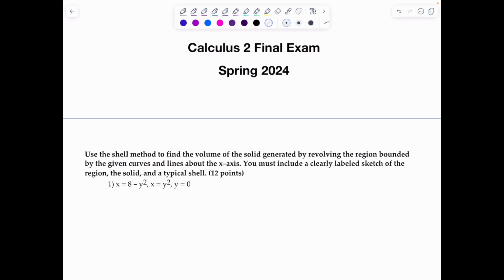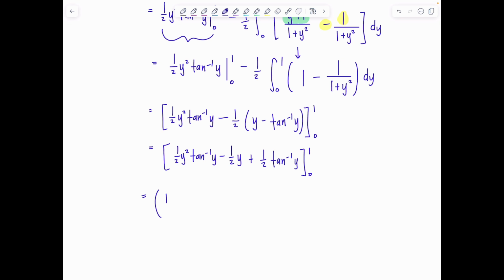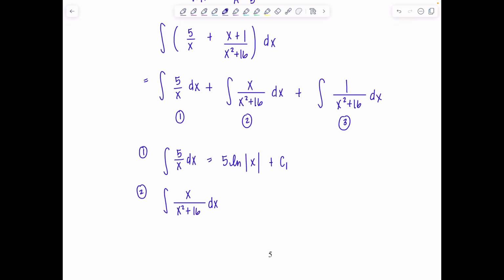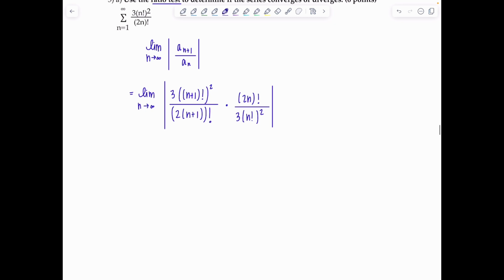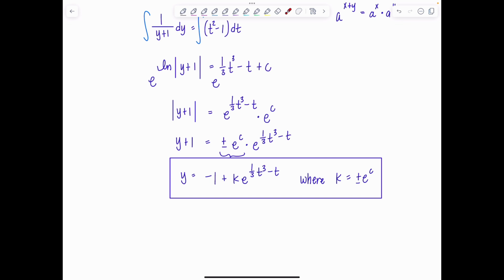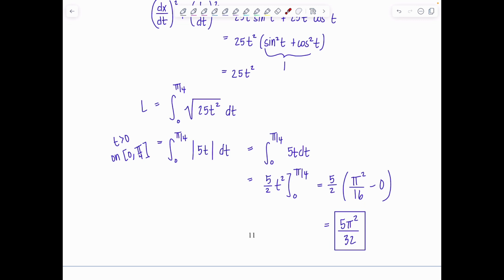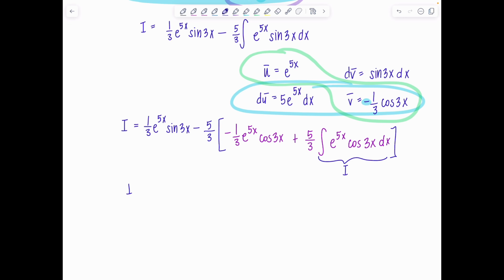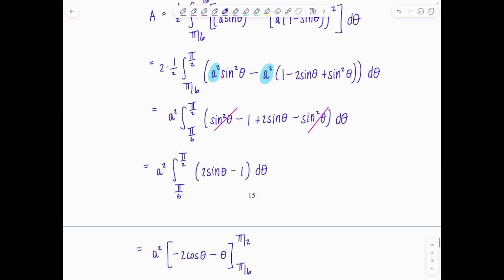Calculus 2: Solving the FINAL EXAM Spring 2024 | Math with Professor V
Hello Calculus students! Sit back and relax while I work through and solve the most recent Final Exam given to my Calculus 2 class (Spring 2024).

xoxo,
Professor V